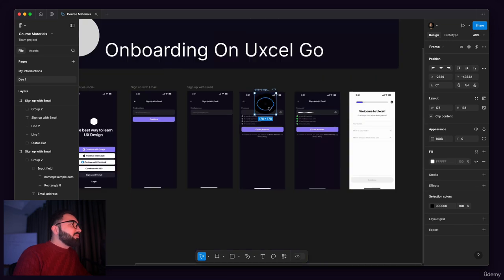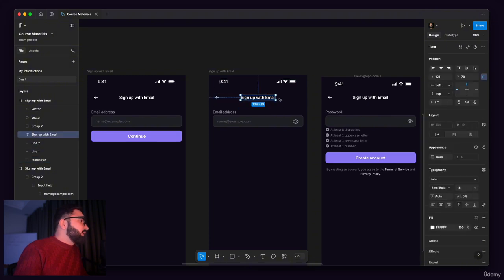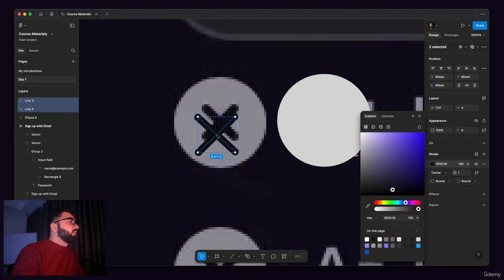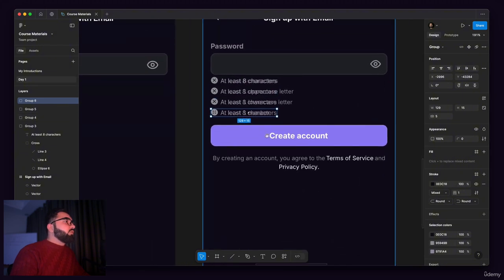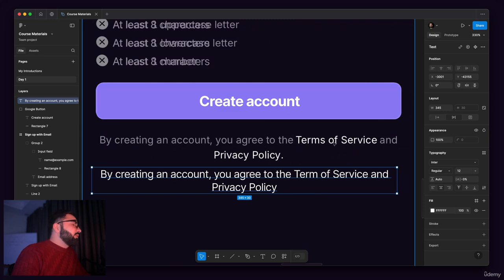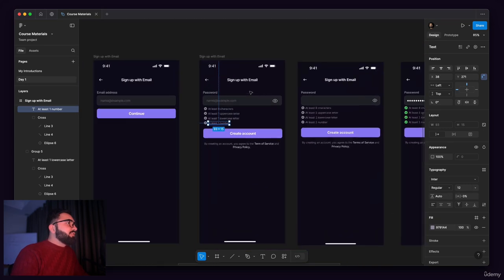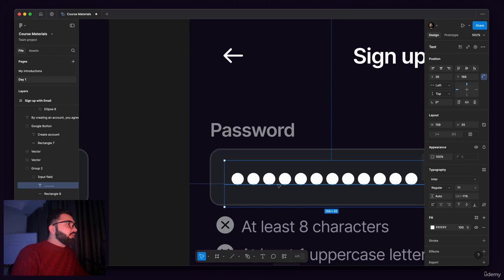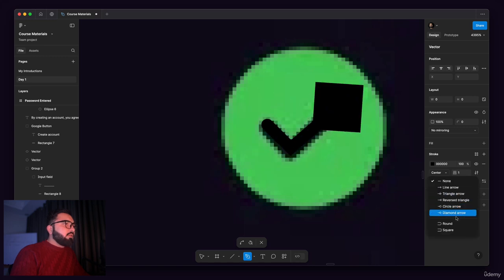4 Adding a Password Field with Authentication